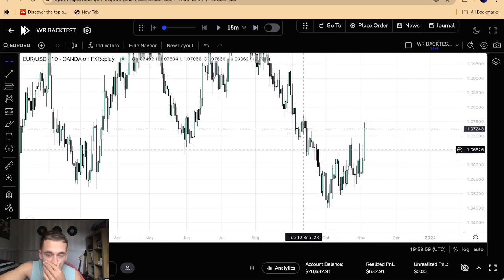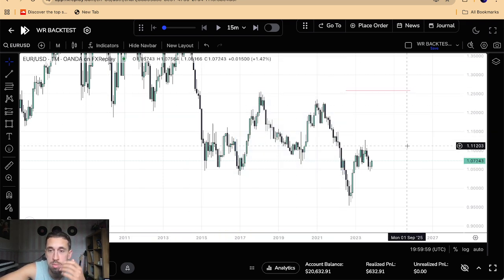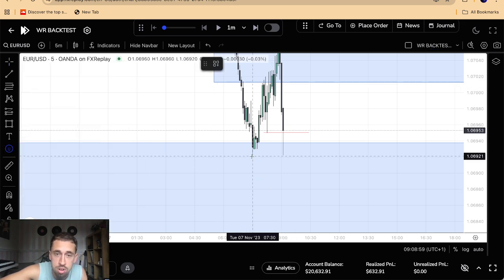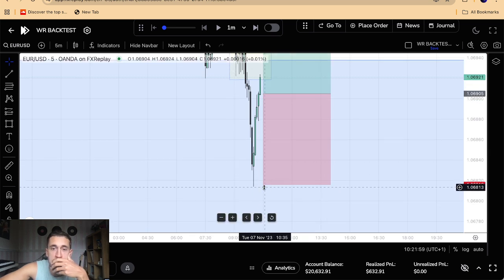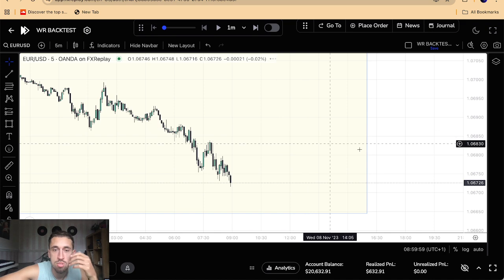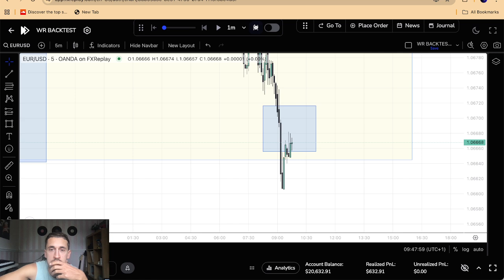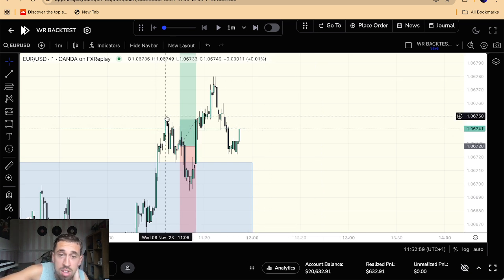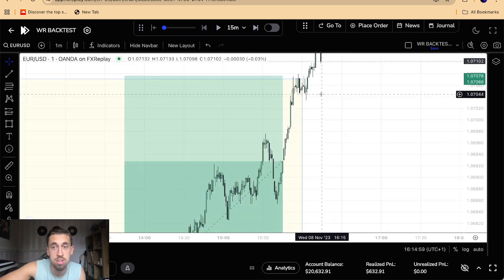Confident AMD Backtest 2